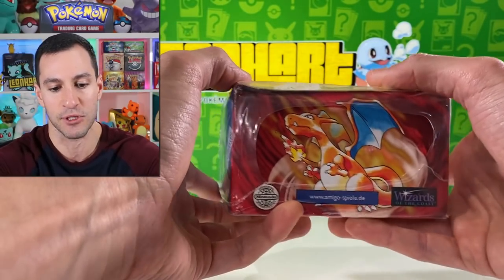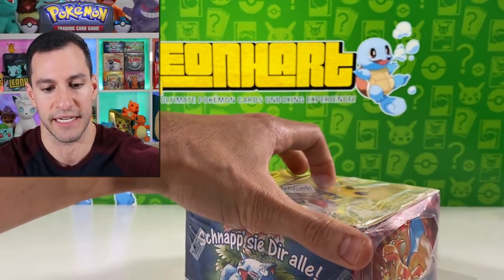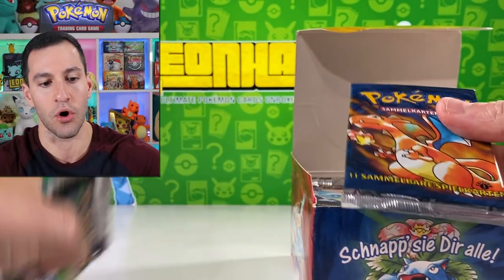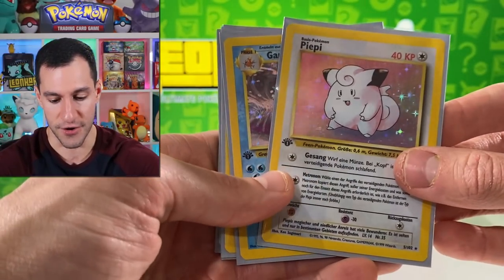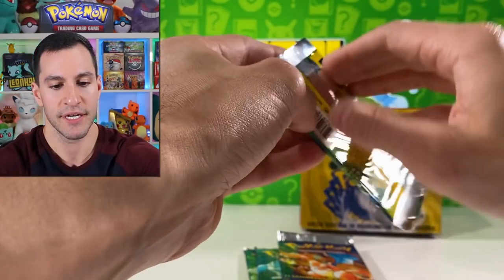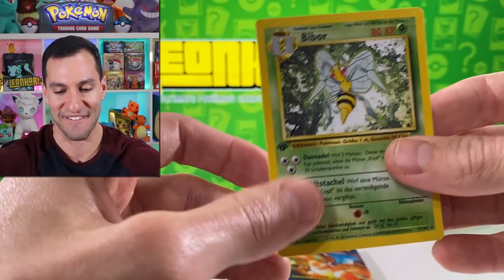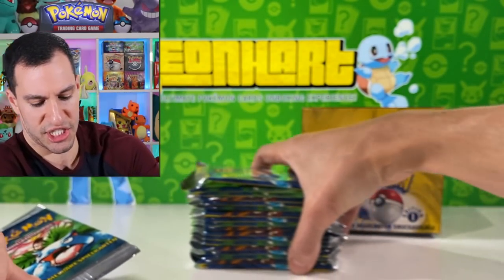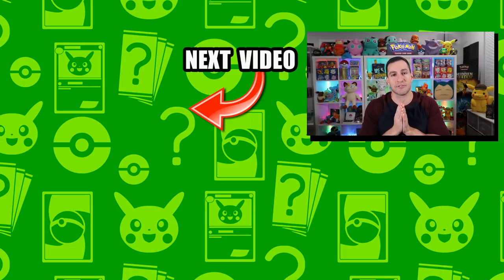*1ST EDITION BASE SET BOX OF POKEMON CARDS!* Opening It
Opening a 1st Edition Base Set box of Pokemon cards from Germany!

► Contact Leonhart!